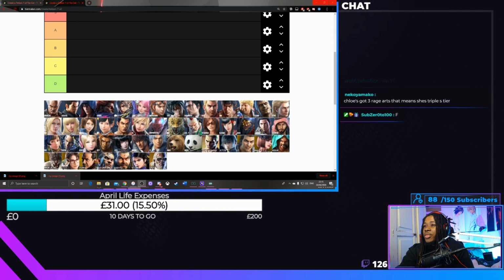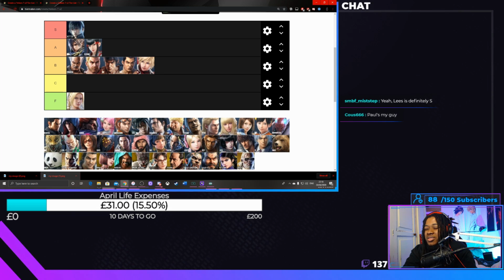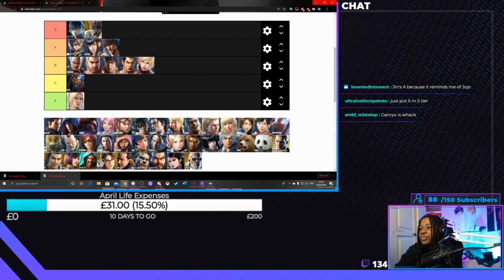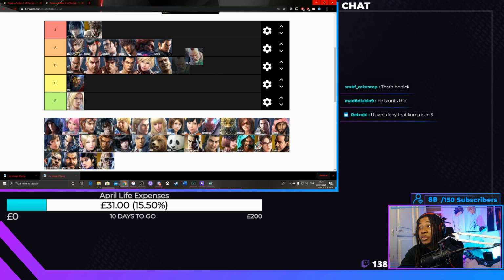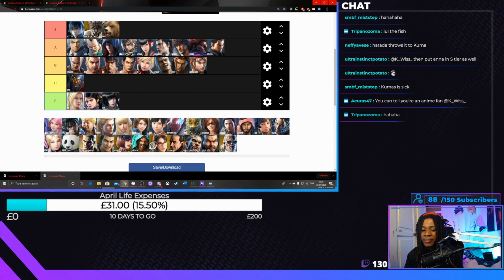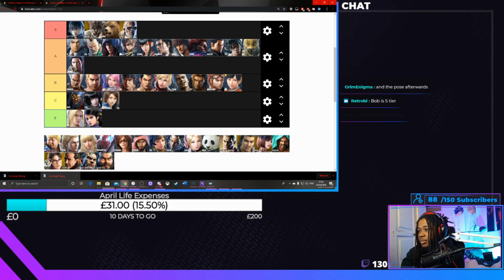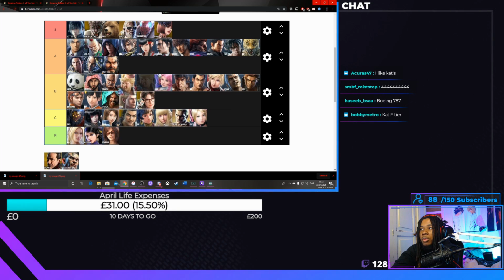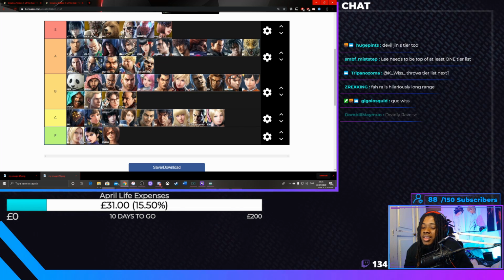Tekken 7 Rage Art Tier List